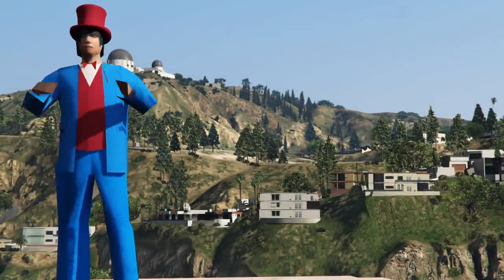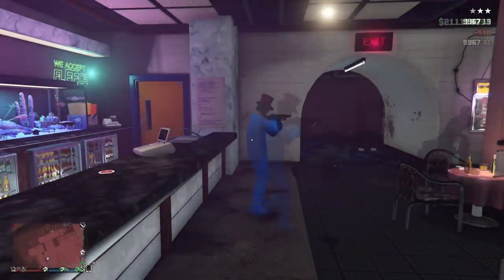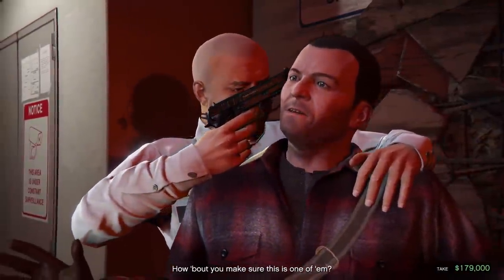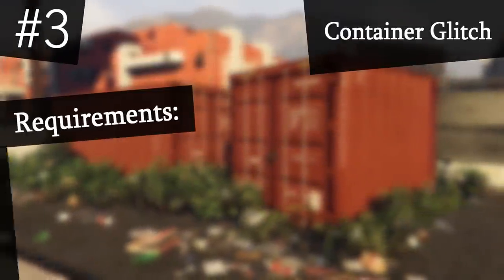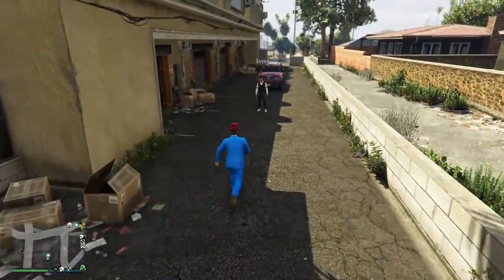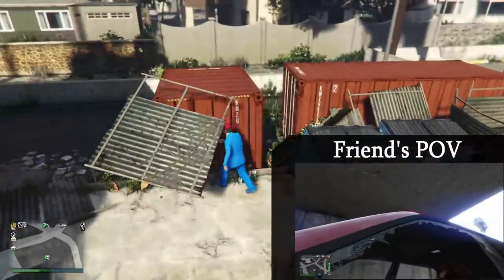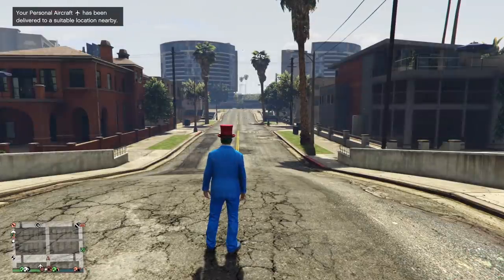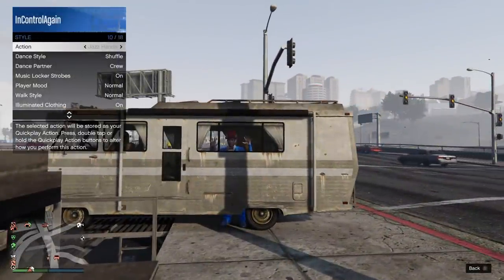5 Fun Glitches in GTA Online - 1.57 #16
Hi, In this video I cover 5 fun glitches in GTA Online after the latest patch 1.57.

Timestamps:
Intro: 0:00​
Glitched Camera: 0:07
Cycle Speed Glitch: 1:04
Container Glitch: 1:33
Aircraft Spawn Glitch: 2:25
Breach Inside Any Vehicle: 2:52
Outro: 3:10